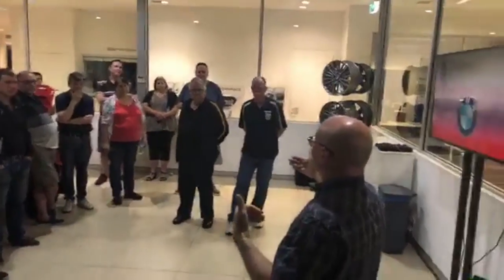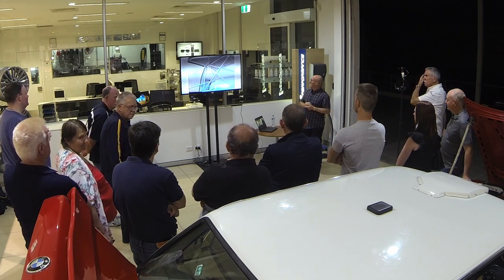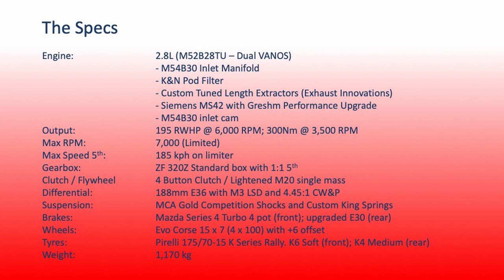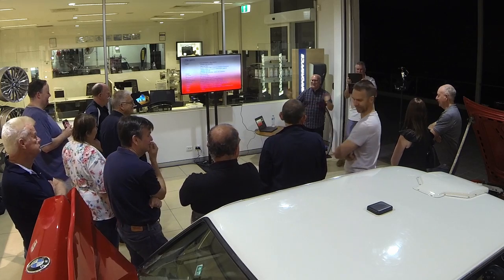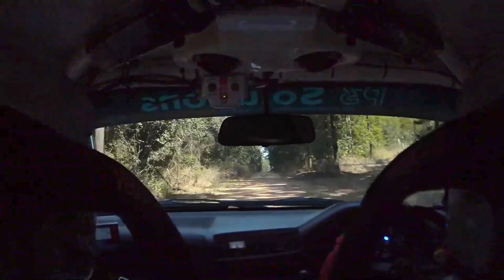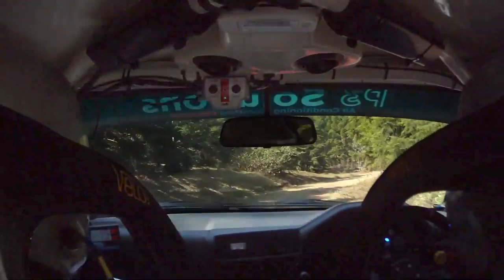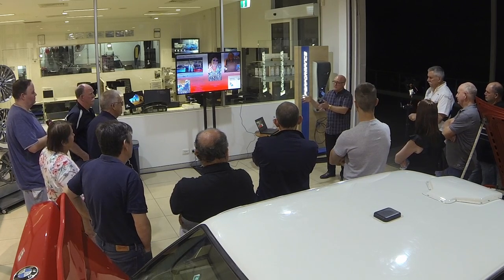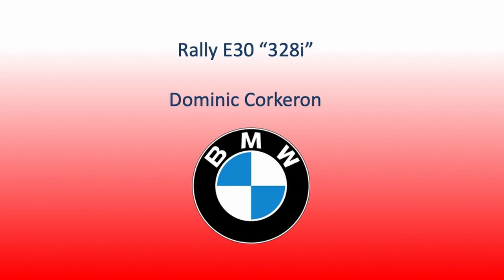BMWCQ Oct 2019 Dominic Corkeron Westside BMW Presentation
A special Guest at the BMWCQ October meeting at Westside BMW on Friday 4th October was Dominic Corkeron - the 2019 QLD Clubman Rally Series Champion. .
Club member Dominic Corkeron won the state motorsport series driving our favourite marque. He has been competing in gravel rallies
since 1987 in a career that has seen him compete at the highest level of the Australian Rally Championship, Rally Australia (Perth), Asia Pacific Rally Championship (Canberra), win an outright Queensland Rally Championship plus numerous categories – but all as a co-driver.
All that changed in 2019 when after a 6 and a half year build process, Dominic debuted his pristine BMW E30 rally car and himself as a driver for the first time.
To begin, a perfect E30 slick top coupe (318i auto) was found back in 2012 and then completely stripped.
The next step was the engine and after some research, it was decided the M52 series would make an ideal rally engine. It had all the right ingredients - an all alloy twin cam design with 4 valves per cylinder so it is light, makes good power and torque and it loves to rev.
A 328Ci E46 statutory wreck with 216,000 km and 5 speed was found so the engine and drive train was next to drop in. Long story short, the car had a complete bare shell rebuild including re-wiring.
The finished product has been touched by many BMWCQ hands including Pierz and Simon Harrex, Greg Lee, Denis Weisz and Matt Gresham, all of whom have made the car what it is today.
Fast Forward to now with 5 rallies under his belt, Dominic has taken the Rally E30 328i to its maiden championship win after podiums (including one 1st) in all events to be the 2019 Queensland Clubman Champion – another BMW motorsport success.
PHOTO credit to SWC Photography. Thanks, Scott!